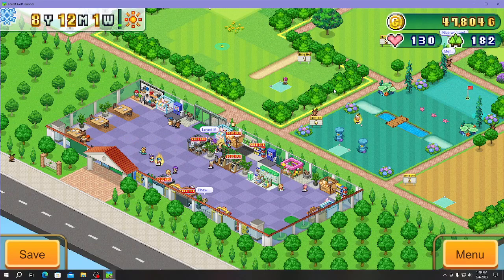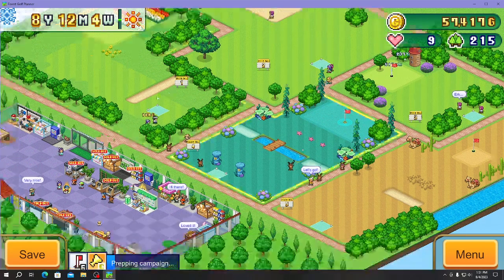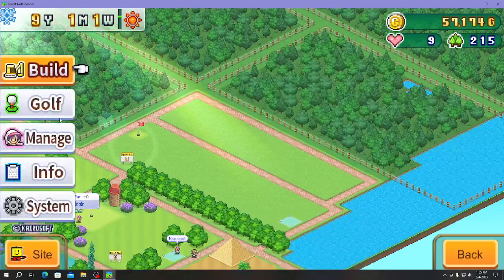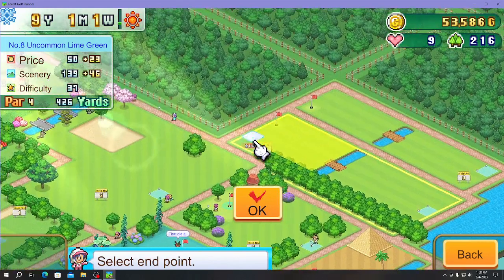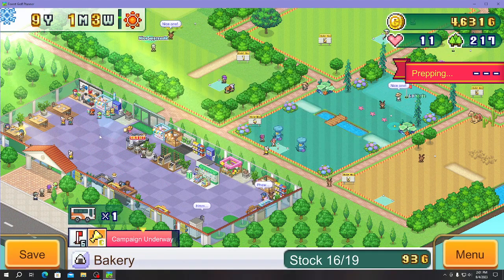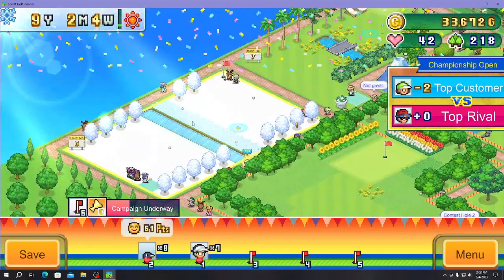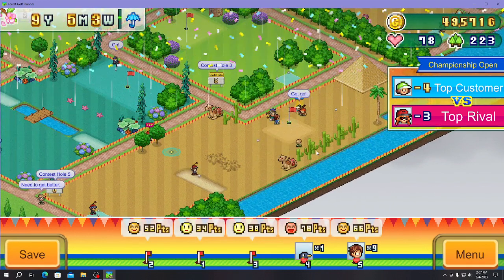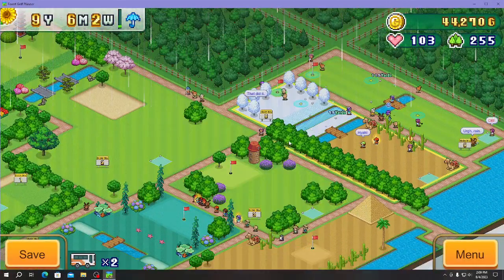Forest Golf planner -Make your own Golf Course